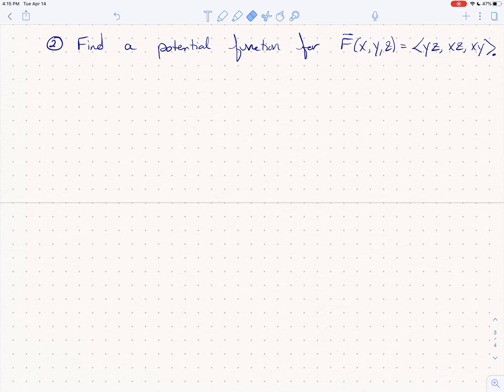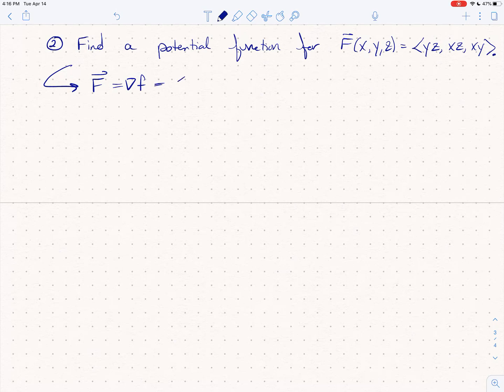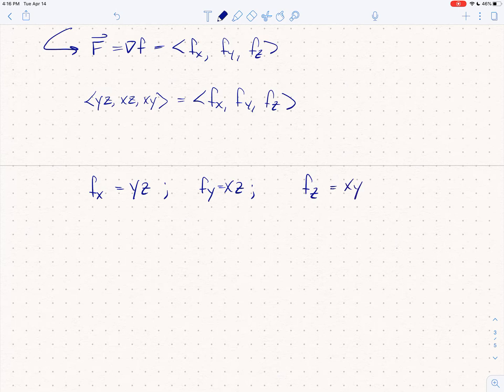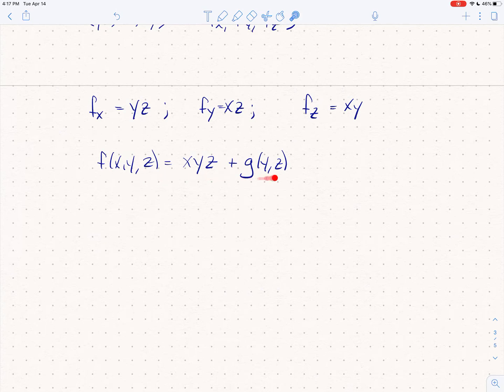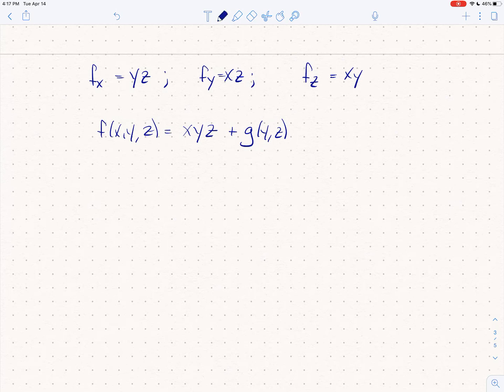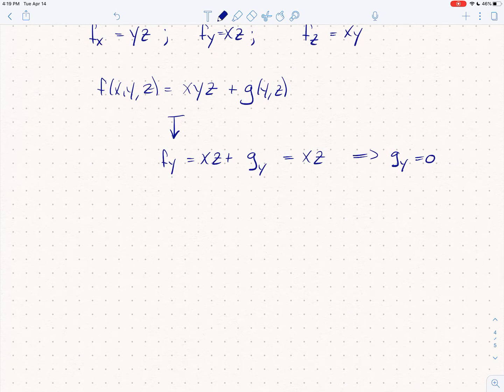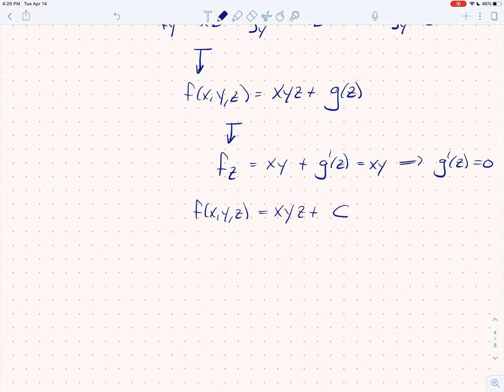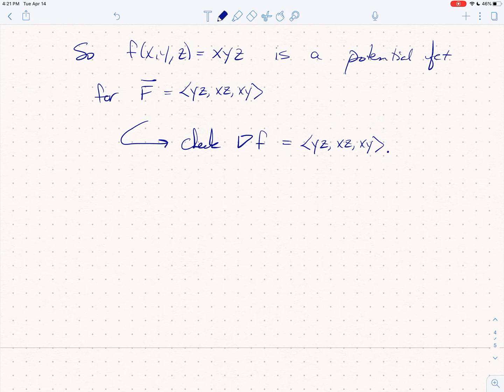Section 13.1, Calculus III (Part 3 of 3)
In this lecture, we introduce vector fields.